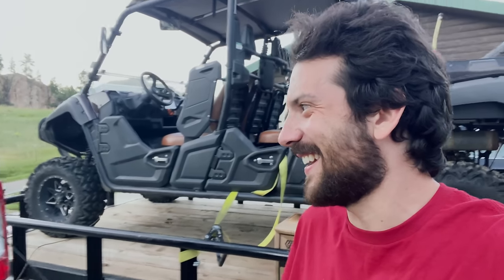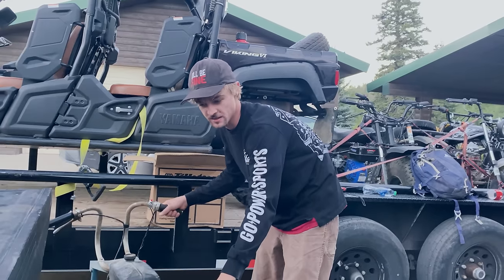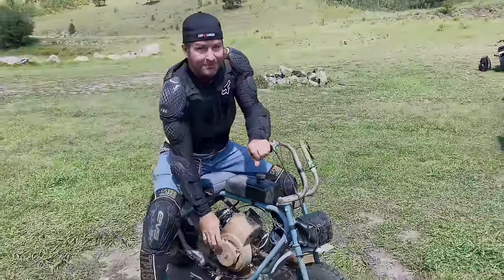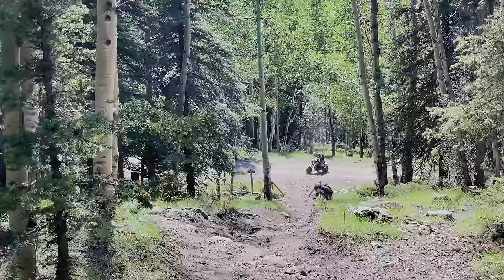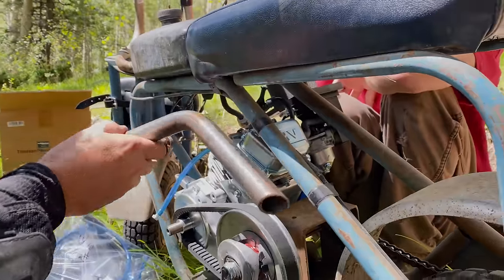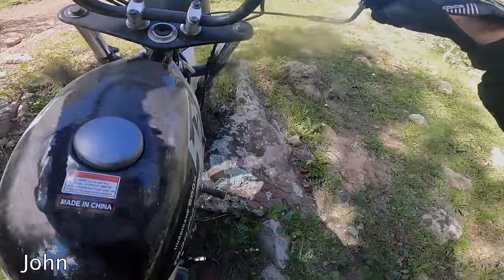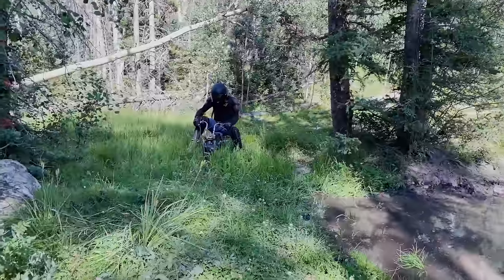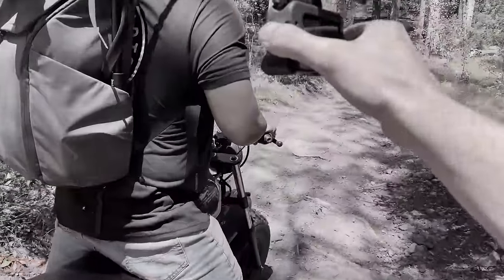Will an Abandoned 1980s MTD Mini Bike Survive a 10 Mile 10,000 ft Pass?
We took a 1980s MTD mini bike that had been sitting for 2 years and attempted to take it on a difficult off road vehicle trail in the Rocky Mountains with Go Power Sports. This MTD mini bike was powered by a 3.5 horsepower Tecumseh engine, but thankfully we found a Tillotson bush, and were able to swap on a Tillotson 212cc engine. The power difference was huge! John and Charles were on Trailmaster Hurricanes, which were WAY more comfortable than the MTD. Unfortunately due to breakdowns, one of the bikes had to turn back.